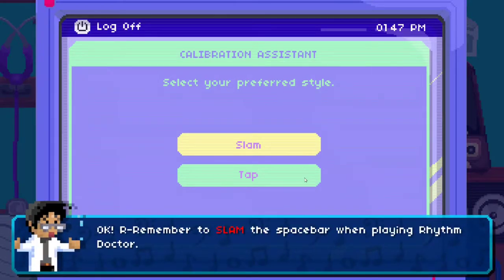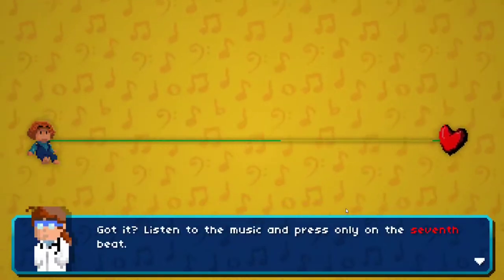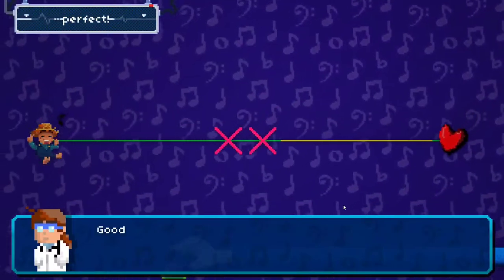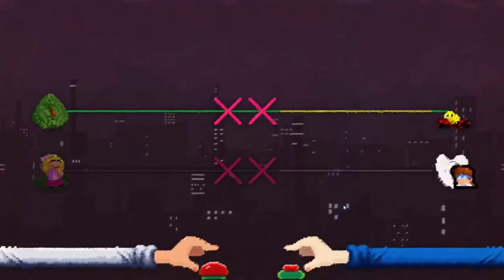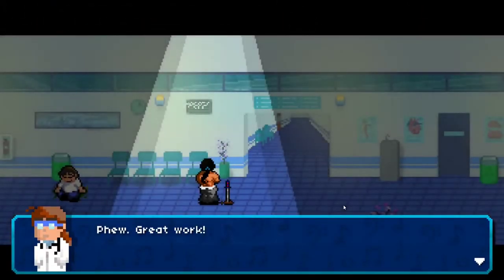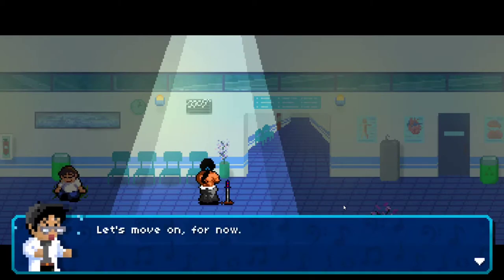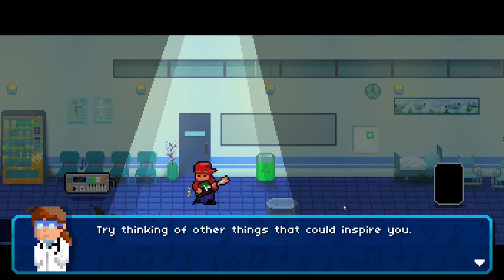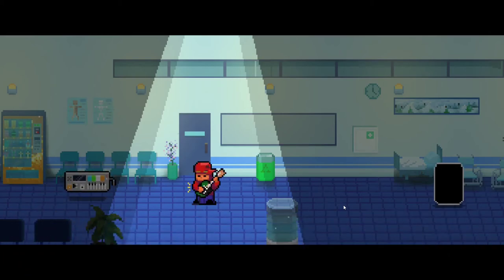THIS GAME IS NASTYY!! l Rhythm Doctor